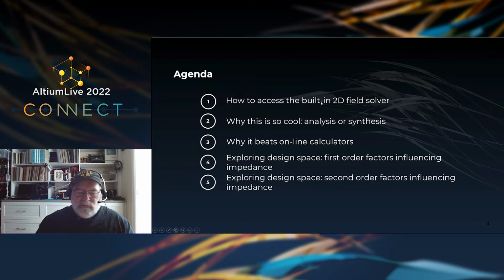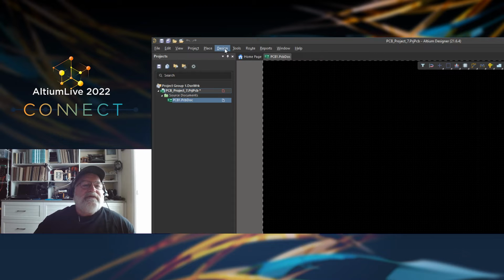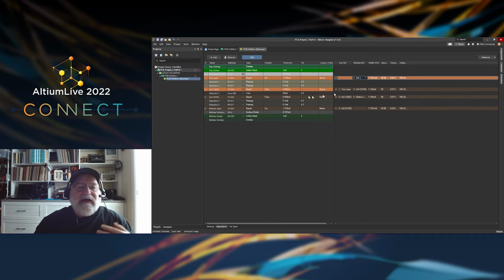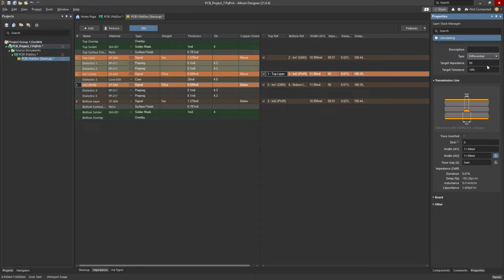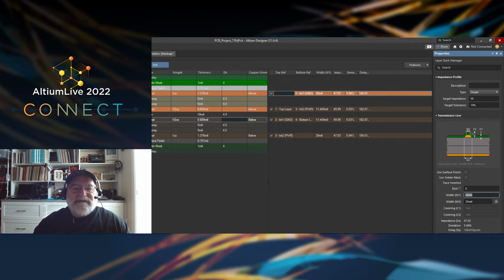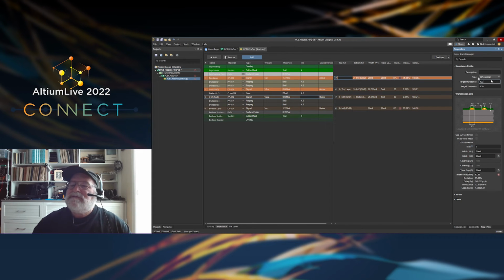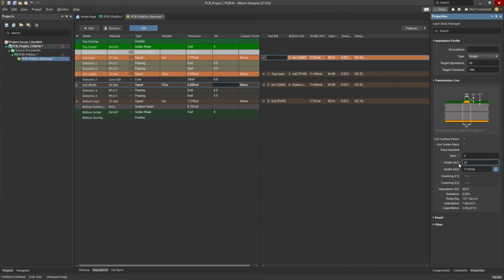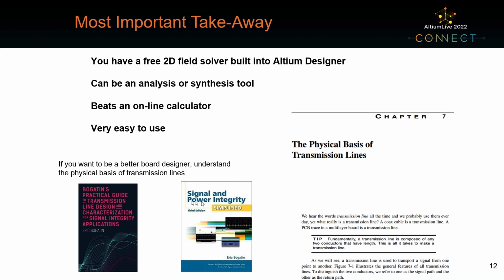Hidden Gem in Altium: A Built-In 2D Field Solver | with Eric Bogatin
Altium joined forces with Simbeor, a company with the world’s experts in electromagnetic simulation, to integrate a simple to use 2D field solver. You can use this tool to both analyze and synthesize a stack up to achieve a target single-ended or differential impedance.

You don’t have to be a Ph.D. in EM to use it to get a useful answer. Eric Bogatin walks you through how to use it to analyze the impedance of your traces and synthesis a design that hits your target impedance. It does not get any easier than this.

0:00 Intro
0:40 About Eric Bogatin
4:42 Agenda
7:02 Setting Up a Demo Stackup
13:45 How to Access & Use the 2D Field Solver
22:20 Better than Online Calculators
26:20 Analysis or Synthesis
29:36 First-Order Factors Influencing Impedance
32:03 Second-Order Factors Influencing Impedance
34:20 Important Takeaways